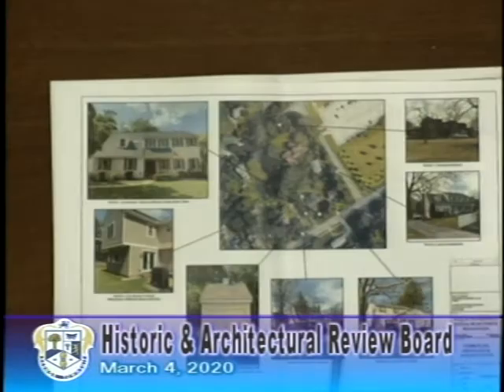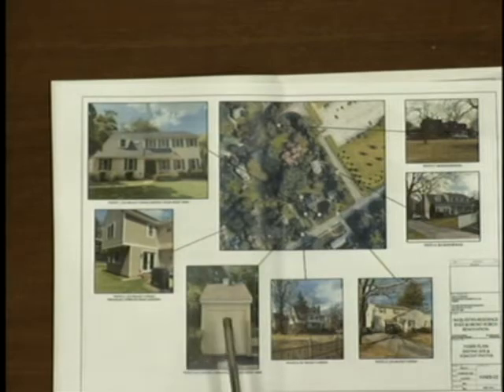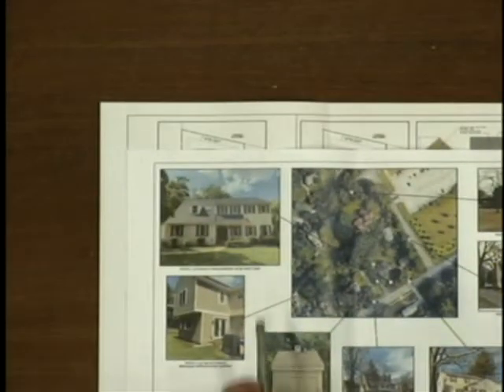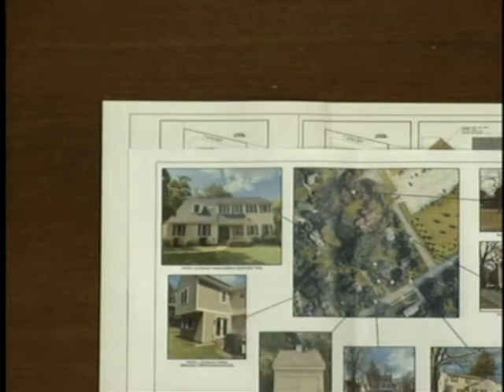Historic & Architectural Review Board - March 4, 2020